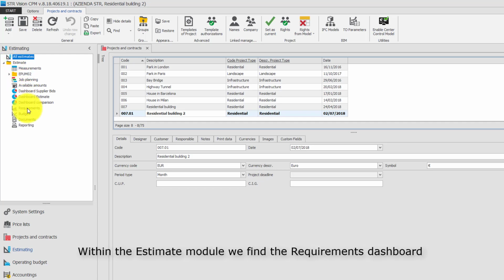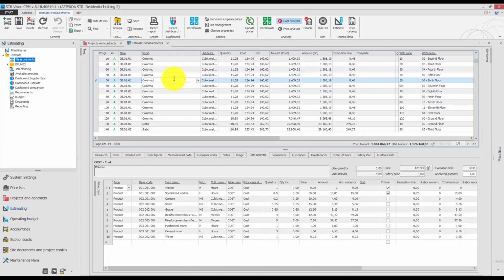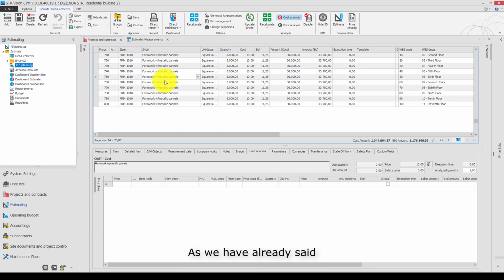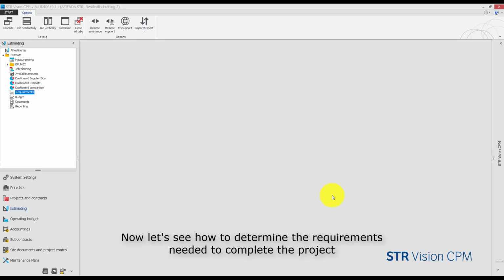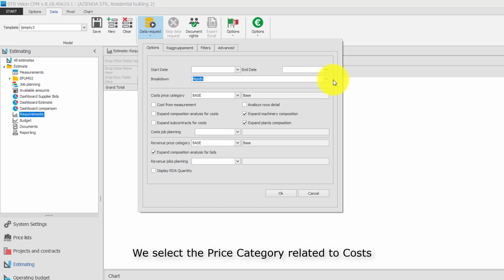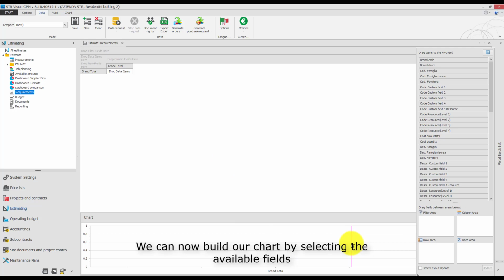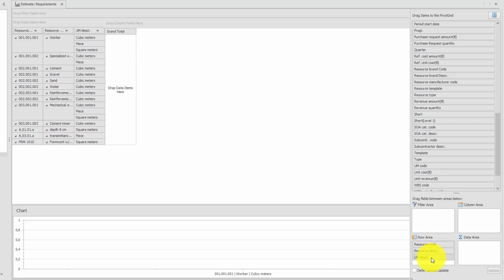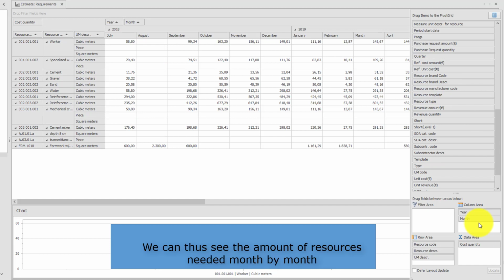Project management Requirements | STR Vision CPM Tutorial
Determining project requirements